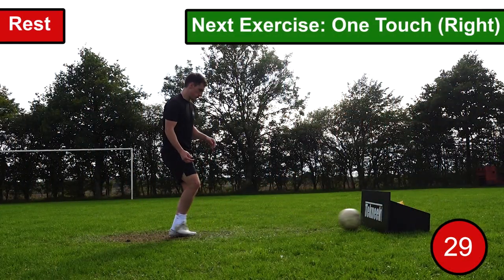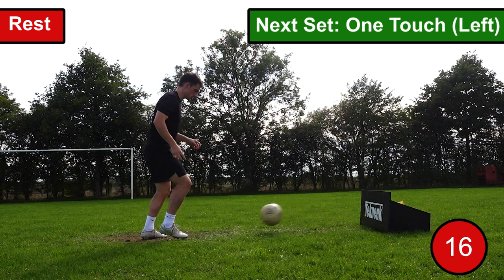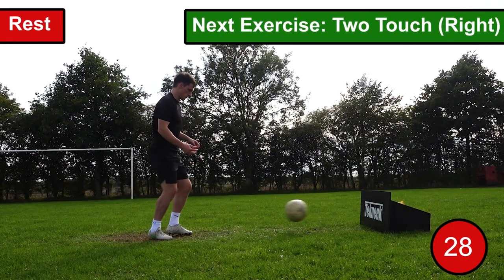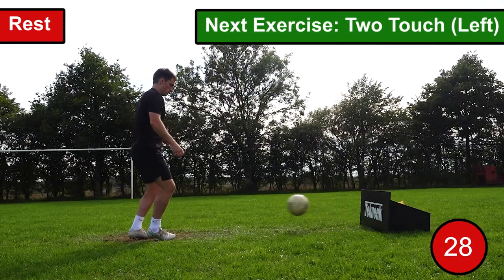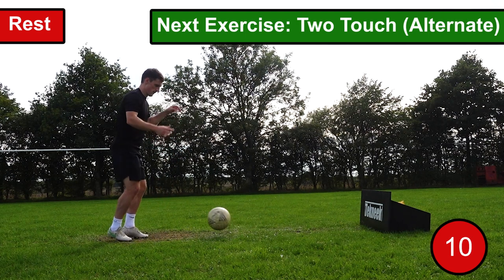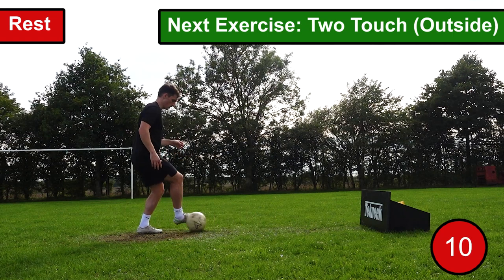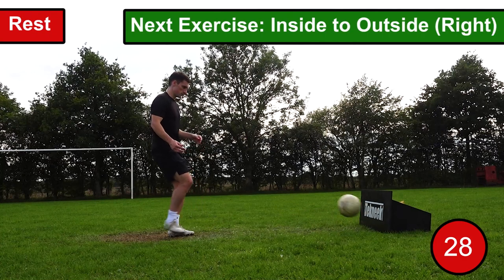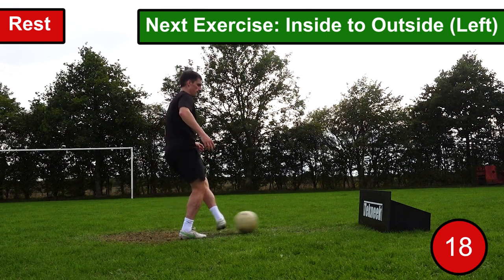Master Your First Touch in 10 Minutes! | 10 Minute First Touch & Passing Workout for Footballers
Yes people, what is going on! In this video I will demonstrate and show you a 10-minute workout  that you can use to help improve your ability to pass and receive the ball. Passing and receiving of the ball are fundamentals of football; unless you don’t touch the ball, it’s impossible to go through a game without performing these skills. A great pass can unlock defences and create a goalscoring opportunity, and a great first touch can set you up to make that pass. Therefore, it’s essential that you consistently perform drills and exercises that focus specifically on your passing and receiving of the ball.